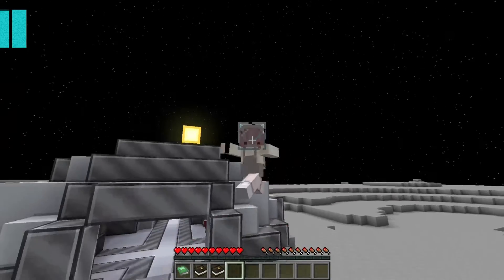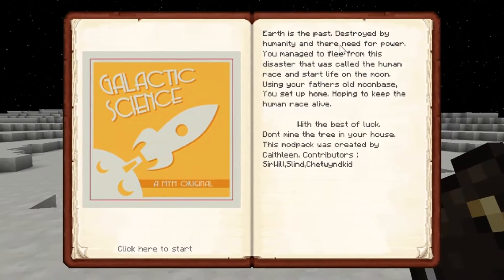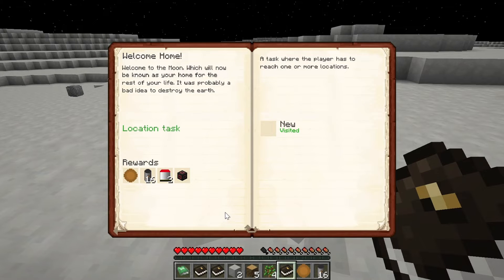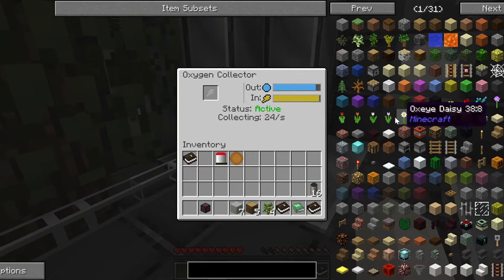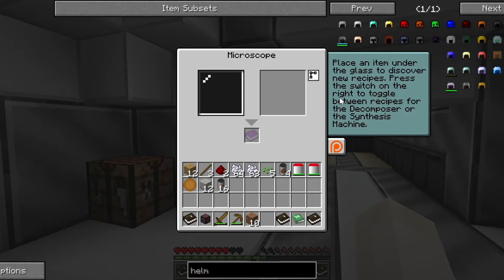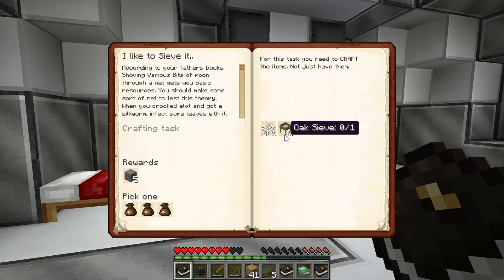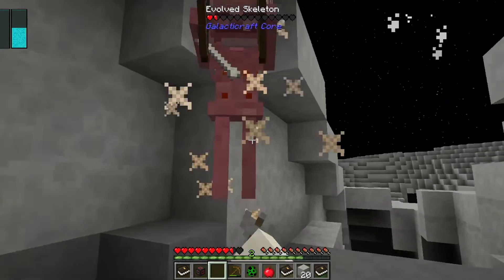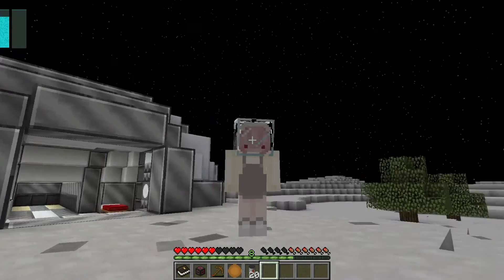Flamingo In Space (Galactic Science Official Part 1)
Chilling on the moon